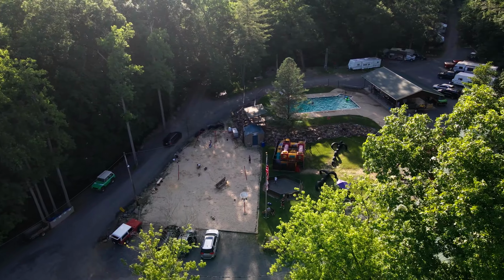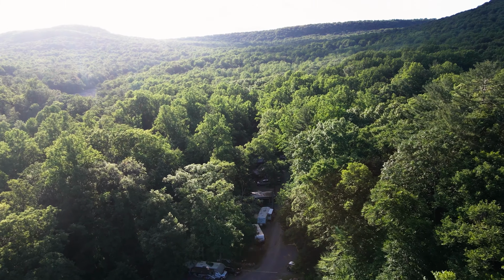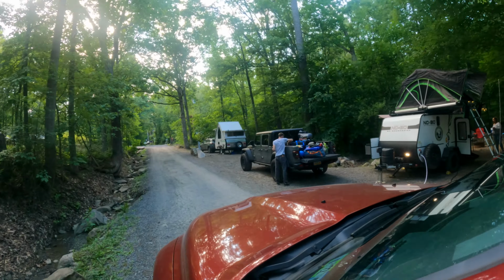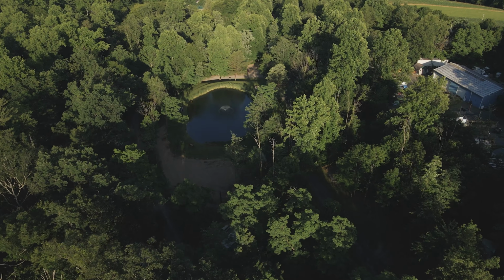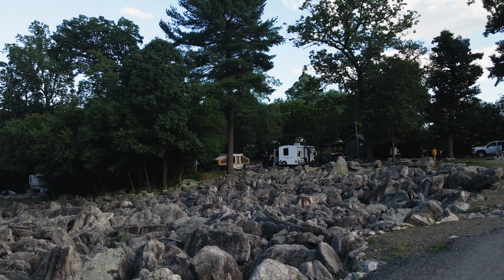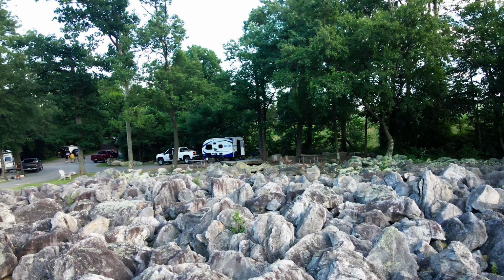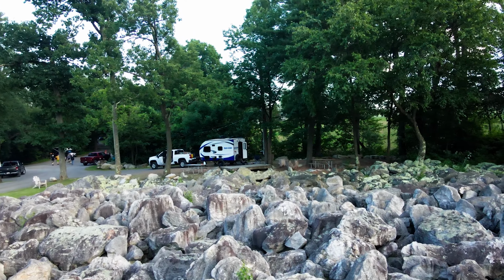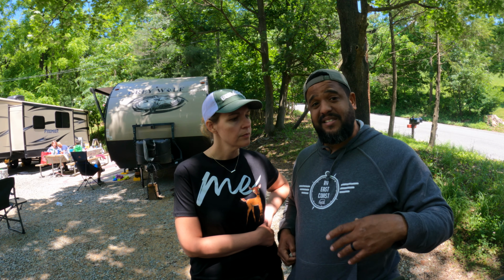Blue Rocks Family Campground / Review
341 Sousley Road
Lenhartsville, PA 19534